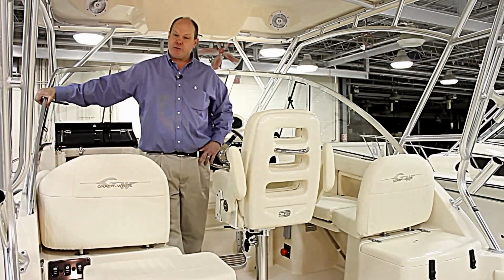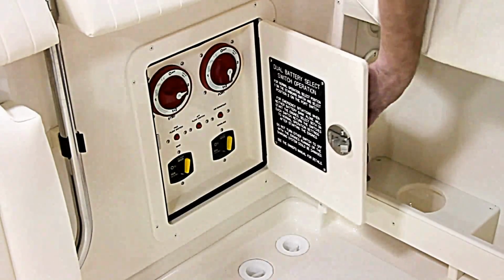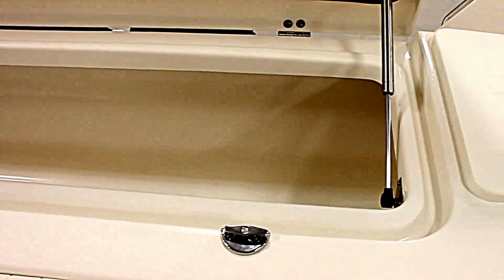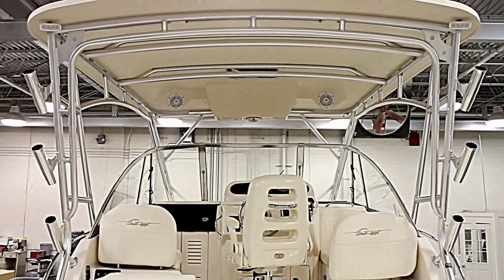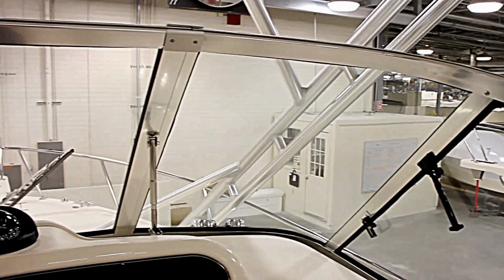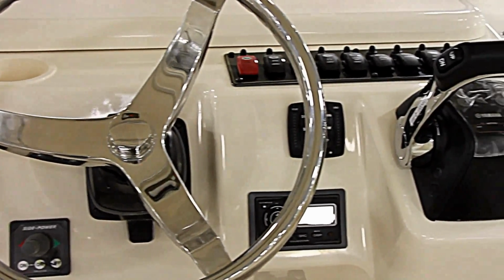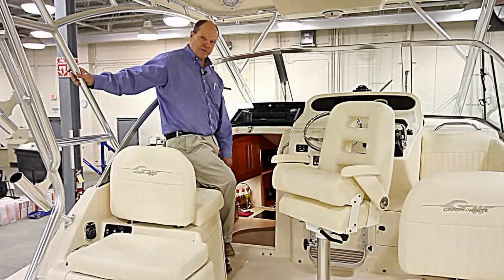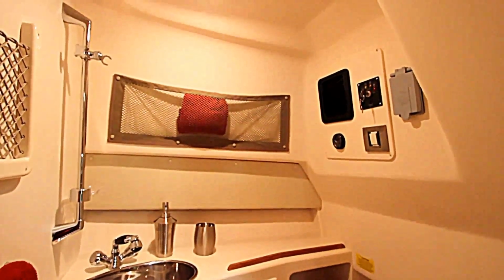Grady-White Express 305 Walkthrough - iboats.com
Join us on the walkthrough of the Express 305 by Grady-White